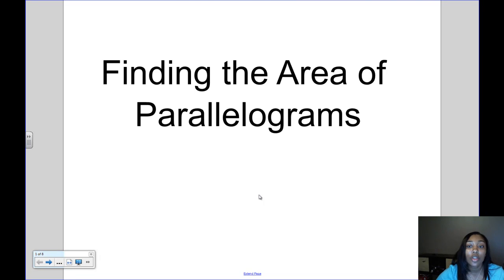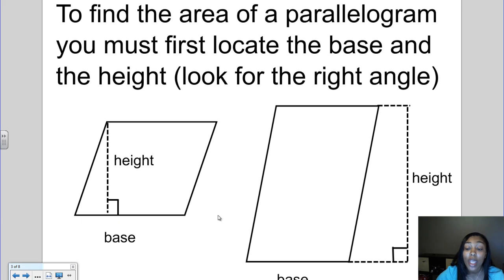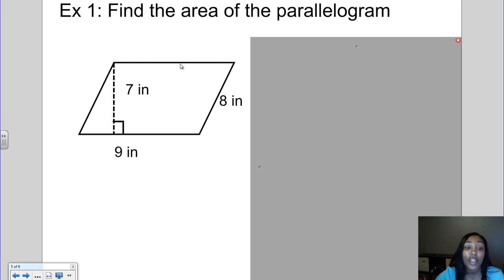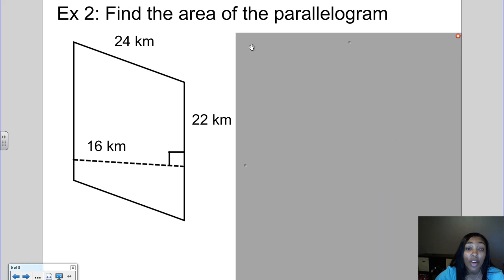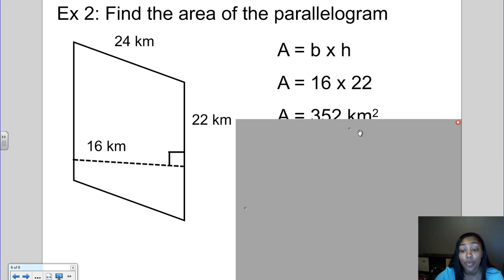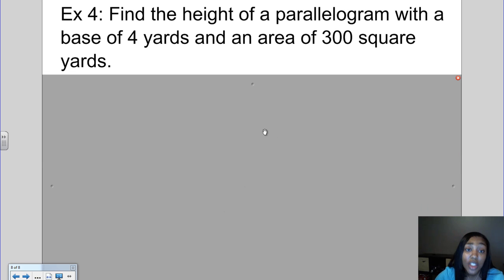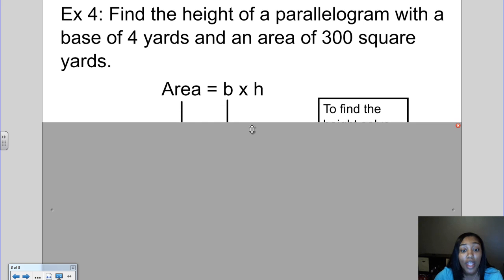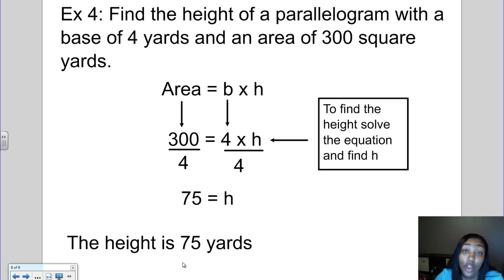Mrs Kingsberry- Area of Parallelograms